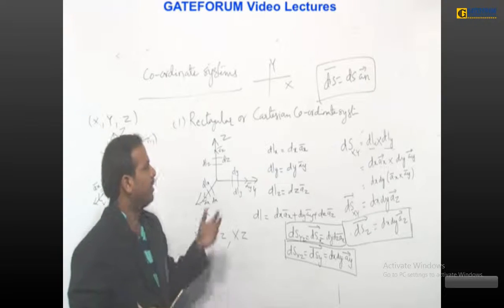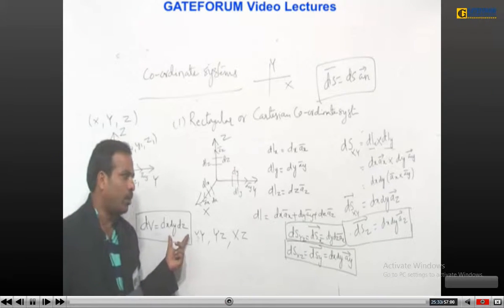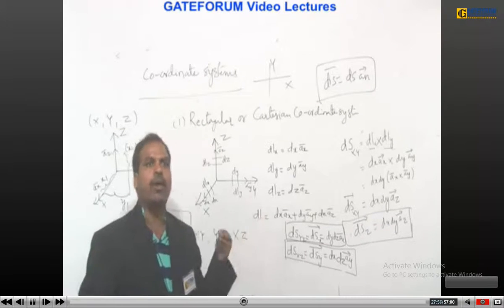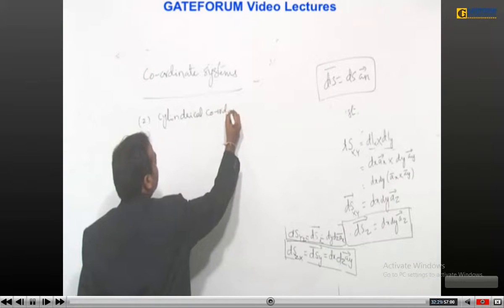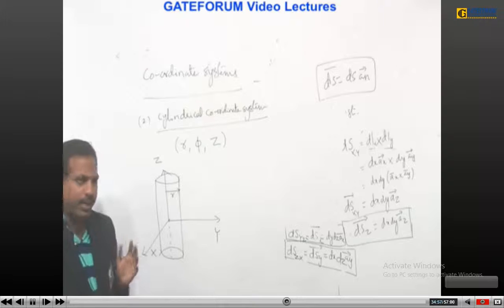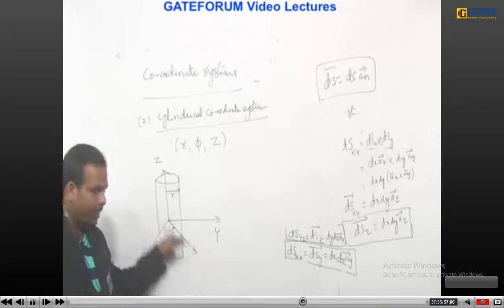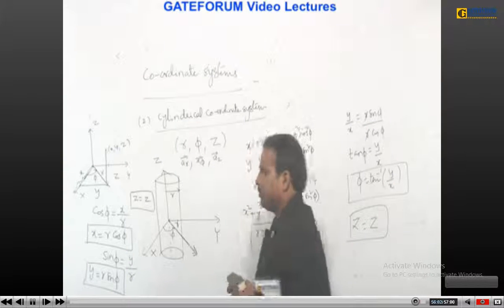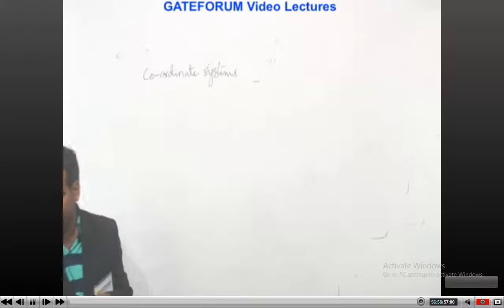Cylindrical Coordinate System | Differential Length | Differential Surface | Differential Volume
Networks, Signals and Systems

Network solution methods: nodal and mesh analysis; Network theorems: superposition,
Thevenin and Norton’s, maximum power transfer; Wye‐Delta transformation; Steady state
sinusoidal analysis using phasors; Time domain analysis of simple linear circuits; Solution of
network equations using Laplace transform; Frequency domain analysis of RLC circuits;
Linear 2‐port network parameters: driving point and transfer functions; State equations for
networks.
Continuous-time signals: Fourier series and Fourier transform representations, sampling
theorem and applications; Discrete-time signals: discrete-time Fourier transform (DTFT),
DFT, FFT, Z-transform, interpolation of discrete-time signals; LTI systems: definition and
properties, causality, stability, impulse response, convolution, poles and zeros, parallel and
cascade structure, frequency response, group delay, phase delay, digital filter design
techniques.

Electronic Devices

Energy bands in intrinsic and extrinsic silicon; Carrier transport: diffusion current, drift
current, mobility and resistivity; Generation and recombination of carriers; Poisson and
continuity equations; P-N junction, Zener diode, BJT, MOS capacitor, MOSFET, LED, photo
diode and solar cell; Integrated circuit fabrication process: oxidation, diffusion, ion
implantation, photolithography and twin-tub CMOS process.

Analog Circuits

Small signal equivalent circuits of diodes, BJTs and MOSFETs; Simple diode circuits:
clipping, clamping and rectifiers; Single-stage BJT and MOSFET amplifiers: biasing, bias
stability, mid-frequency small signal analysis and frequency response; BJT and MOSFET
amplifiers: multi-stage, differential, feedback, power and operational; Simple op-amp
circuits; Active filters; Sinusoidal oscillators: criterion for oscillation, single-transistor and opamp
configurations; Function generators, wave-shaping circuits and 555 timers; Voltage
reference circuits; Power supplies: ripple removal and regulation.

Digital Circuits

Number systems; Combinatorial circuits: Boolean algebra, minimization of functions using
Boolean identities and Karnaugh map, logic gates and their static CMOS
implementations, arithmetic circuits, code converters, multiplexers, decoders and PLAs;
Sequential circuits: latches and flip‐flops, counters, shift‐registers and finite state machines;
Data converters: sample and hold circuits, ADCs and DACs; Semiconductor memories:
ROM, SRAM, DRAM; 8-bit microprocessor (8085): architecture, programming, memory and
I/O interfacing.

Control Systems

Basic control system components; Feedback principle; Transfer function; Block diagram
representation; Signal flow graph; Transient and steady-state analysis of LTI systems;
Frequency response; Routh-Hurwitz and Nyquist stability criteria; Bode and root-locus plots;
Lag, lead and lag-lead compensation; State variable model and solution of state
equation of LTI systems.

Communications

Random processes: autocorrelation and power spectral density, properties of white noise,
filtering of random signals through LTI systems; Analog communications: amplitude
modulation and demodulation, angle modulation and demodulation, spectra of AM and
FM, superheterodyne receivers, circuits for analog communications; Information theory:
entropy, mutual information and channel capacity theorem; Digital communications:
PCM, DPCM, digital modulation schemes, amplitude, phase and frequency shift keying
(ASK, PSK, FSK), QAM, MAP and ML decoding, matched filter receiver, calculation of
bandwidth, SNR and BER for digital modulation; Fundamentals of error correction,
Hamming codes; Timing and frequency synchronization, inter-symbol interference and its
mitigation; Basics of TDMA, FDMA and CDMA.

Electromagnetics

Electrostatics; Maxwell’s equations: differential and integral forms and their interpretation,
boundary conditions, wave equation, Poynting vector; Plane waves and properties:
reflection and refraction, polarization, phase and group velocity, propagation through
various media, skin depth; Transmission lines: equations, characteristic impedance,
impedance matching, impedance transformation, S-parameters, Smith chart;
Waveguides: modes, boundary conditions, cut-off frequencies, dispersion relations;
Antennas: antenna types, radiation pattern, gain and directivity, return loss, antenna
arrays; Basics of radar; Light propagation in optical fibers.